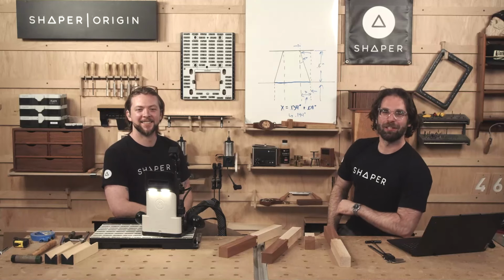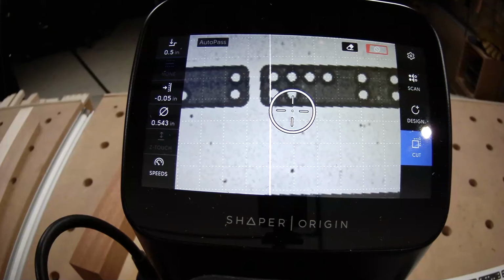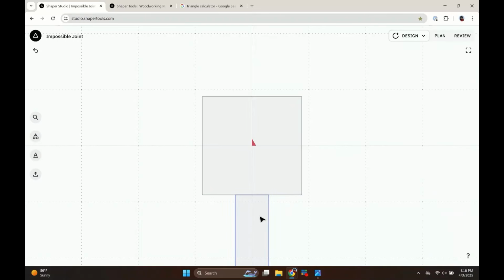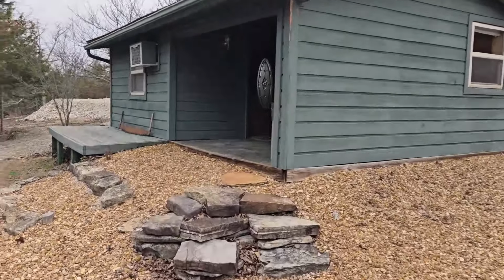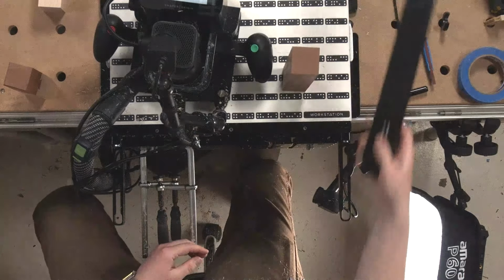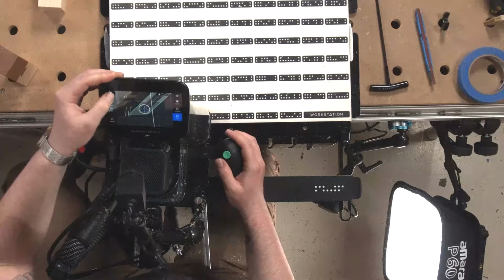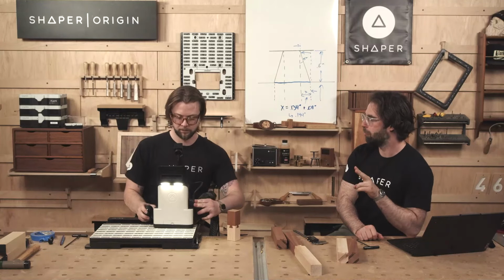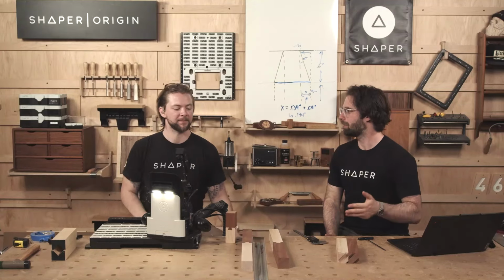Session 128 - English: The Impossible Joint - Can We Do It?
Can we use Origin to solve the Impossible Joint? Looking at these interlocking dovetails, you'd think there's no way the two pieces could fit together... or could they?! Check out this week's Session to learn about designing dovetails (both impossible and regular) in Studio, and cutting them with Origin, as we try to make the Impossible Joint possible.